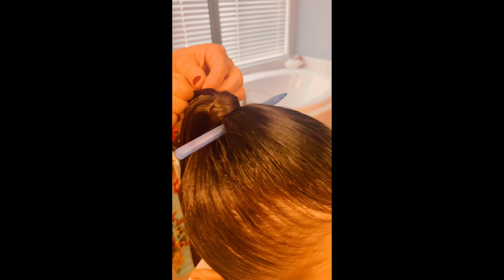How to achieve Easy but Fancy 3D braids! *Elsa Hair* Cómo lograr trenzas 3D fáciles pero elegantes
Make sure to give us a big thumbs up so we know you liked our video.